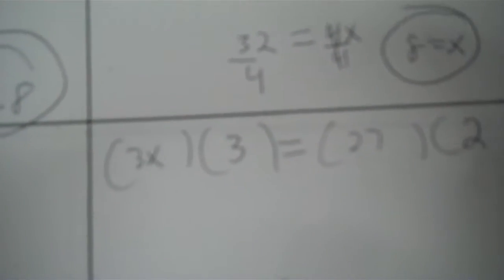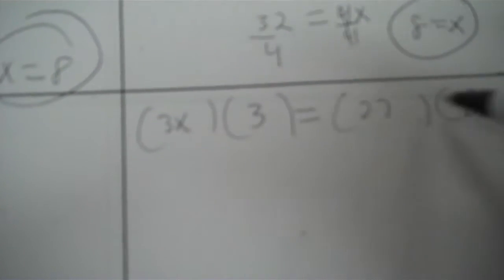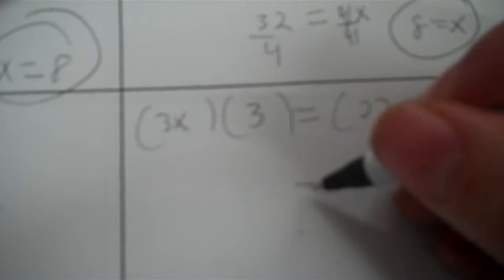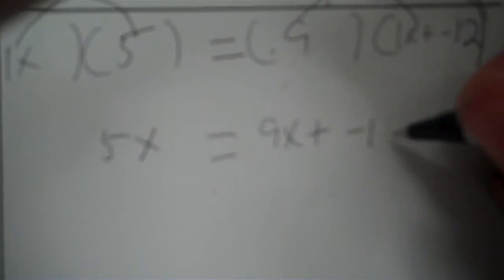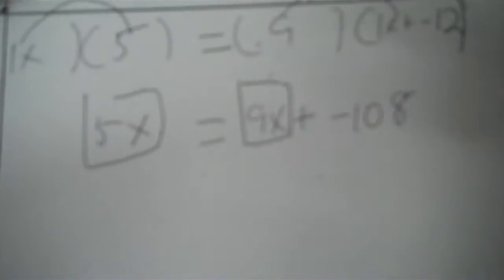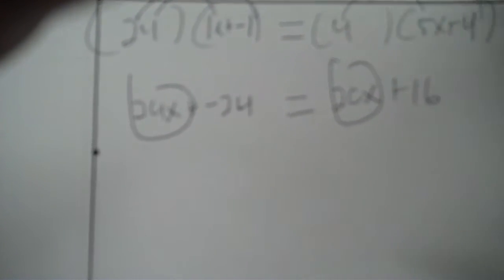Algebra 1 9 28